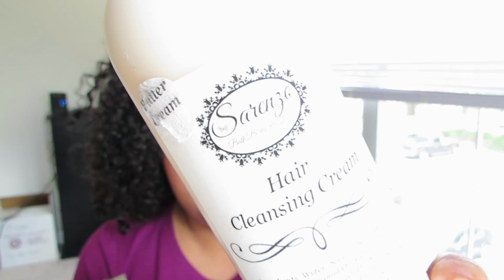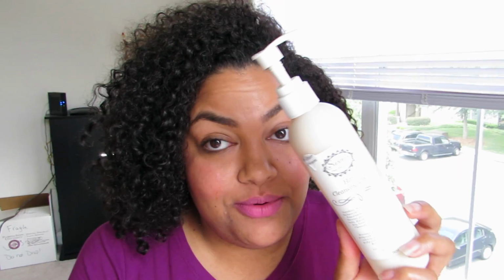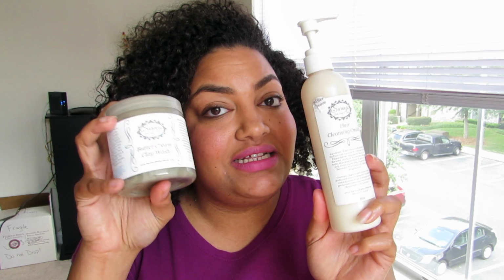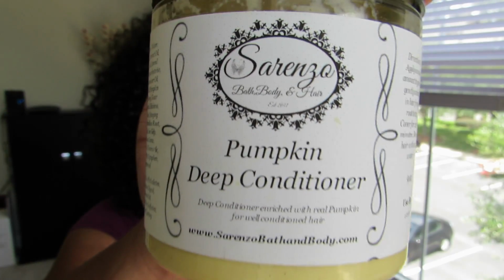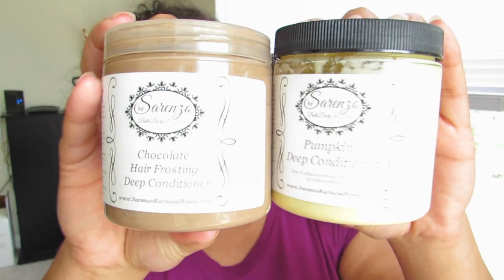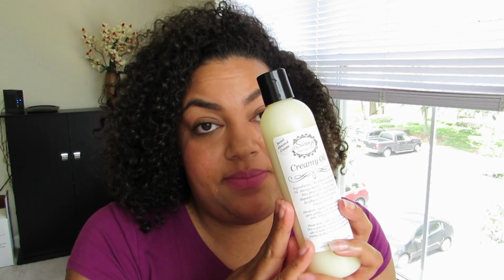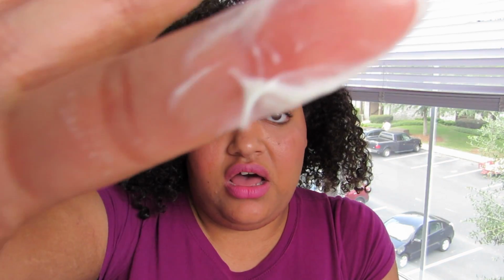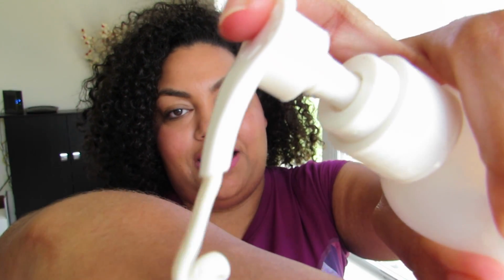Review: Sarenzo Hair Products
HEY YOU...YES YOU!!! LOOK HERE:
::What I mentioned in this video::

CLAY WASH:
 Water, Bentonite Clay, Sarenzo Shampoo Base, Horsetail, Hisbicus, Burdock Root, Stinging Nettle, Marshmallow Root, Slippery Elm, Sea Kelp, Neem, Camu Camu, Peppermint, & Chamomile, Pro-Vitamin B5, Optiphen, Fragrance Oil

STYLING FROSTING:
::How I Styled My Hair::
Cleanser & Detangler: Sarenzo Cleansing Hair Cream
Conditioner: Sarenzo Pumpkin Deep Conditioner
Leave In Conditioner: Sarenzo Honey and Avocado Leave in
Styler: Sarenzo Styling Frosting